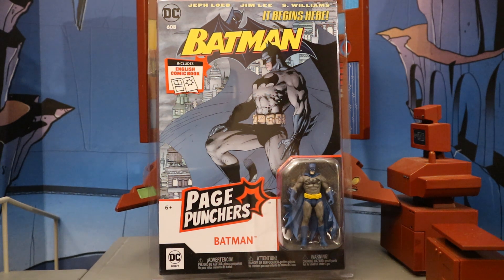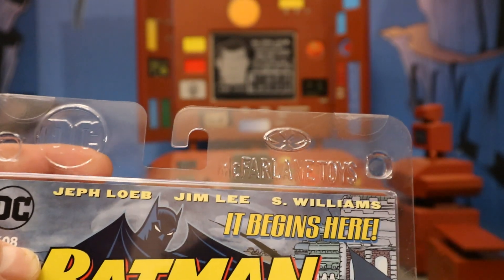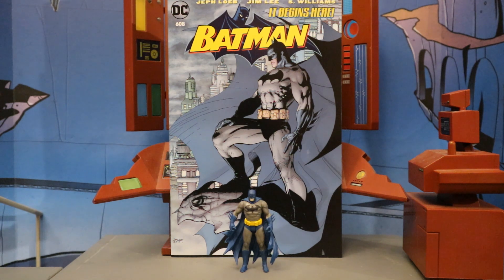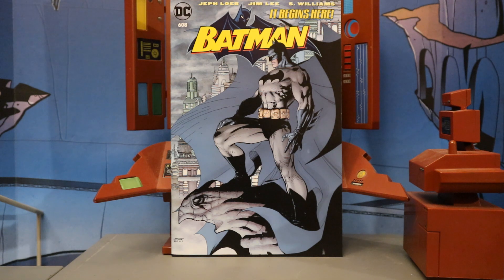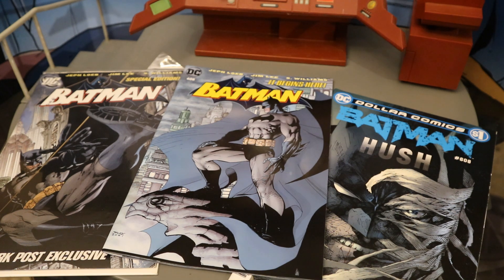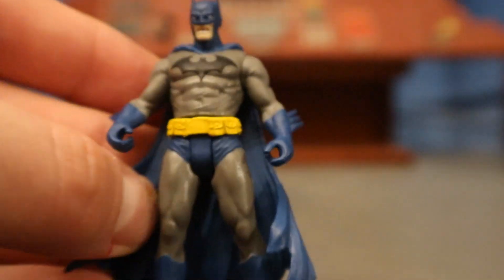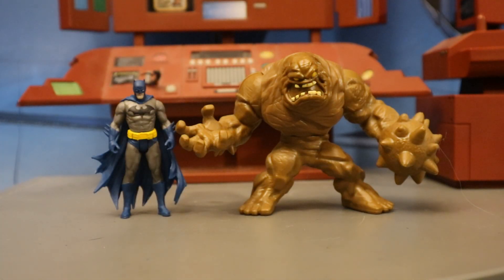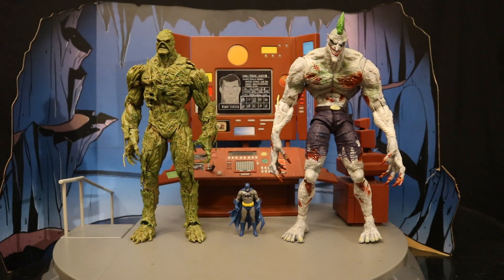McFarlane Page Punchers Hush Batman 3 inch DC Direct DC Multiverse Action Figure Review & Comparison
Action figure review & comparison of the McFarlane DC Direct Page Puncher 3 inch scale Hush Batman. Blue & grey suit. Detailed look at the comic, height, & articulation. Compared with other Batman figures from different various scales.